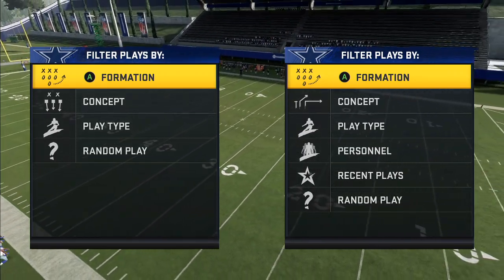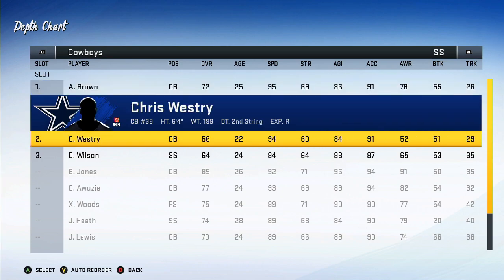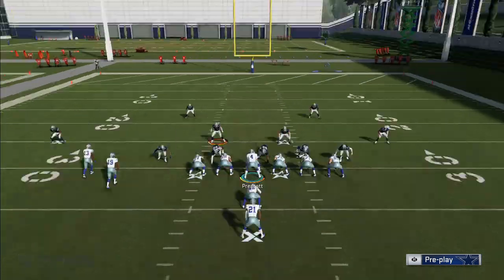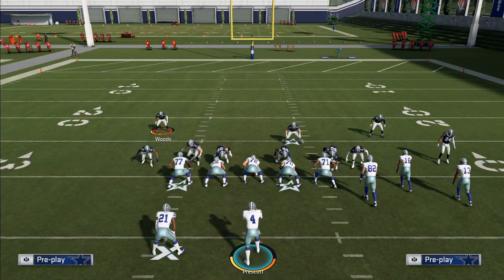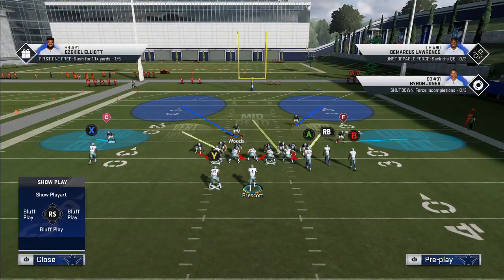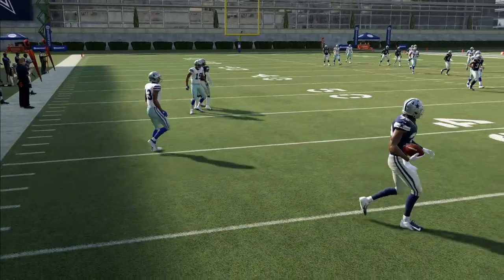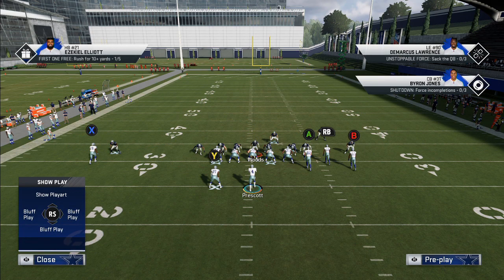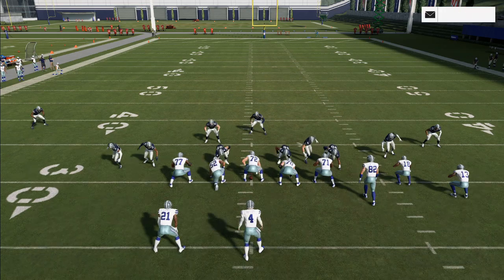34 Even Sub Tip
34 Even Sub Tip! New Meta! lol I CREATED the D! Hope you Enjoy Fellas!